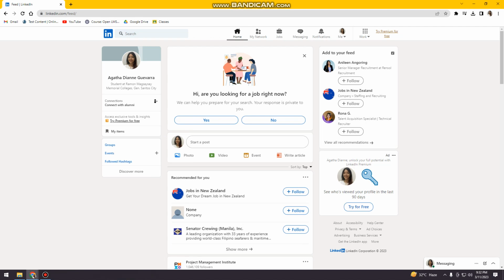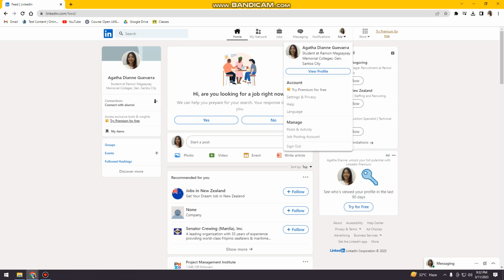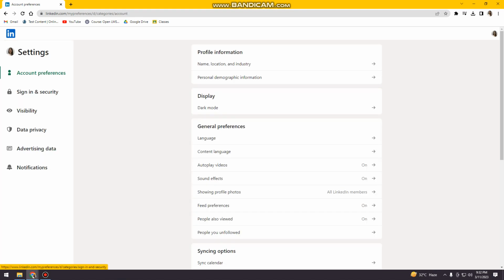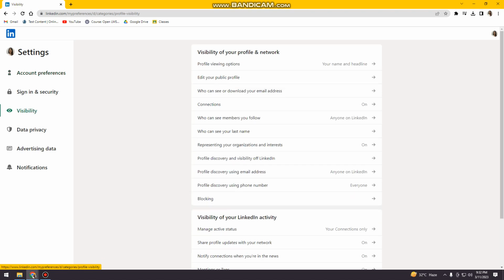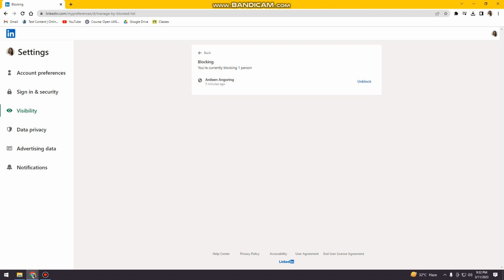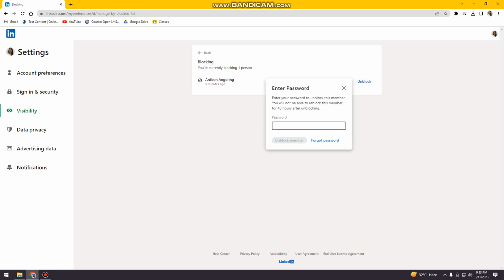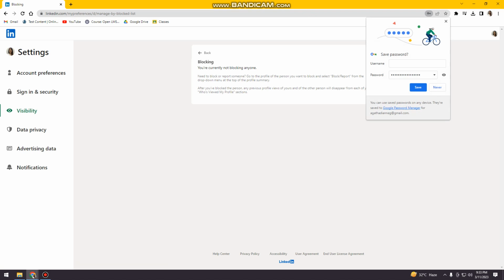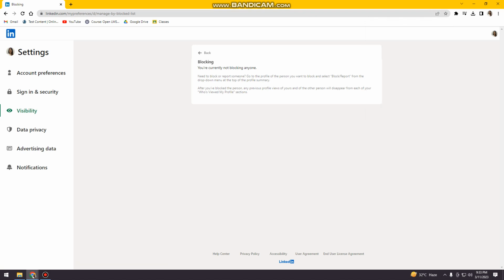How To Unblock Someone on LinkedIn (2023 Update) | Unblock Profile on LinkedIn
How To Unblock Someone on LinkedIn (2023 Update) | Unblock Profile on LinkedIn.  In this video you will learn how to unblock someone’s profile on LinkedIn. Step by step instructions on how to unblock people in linkedin. Learn how to unblock someone on LinkedIn with the new 2023 update. 💭 Have a question about this tutorial?